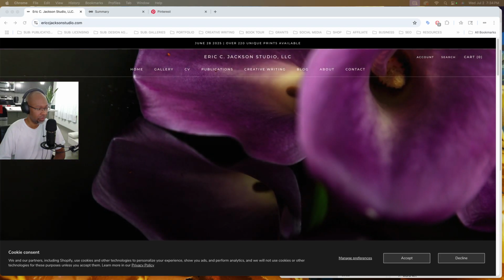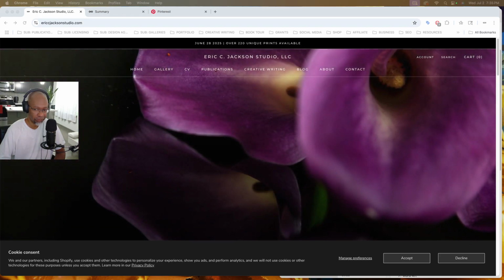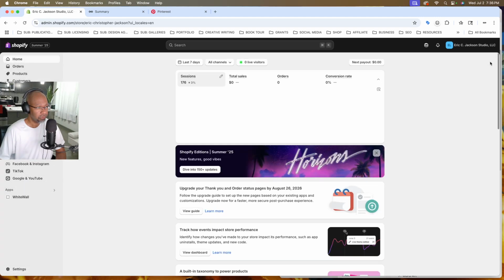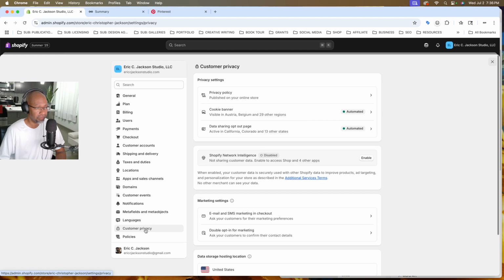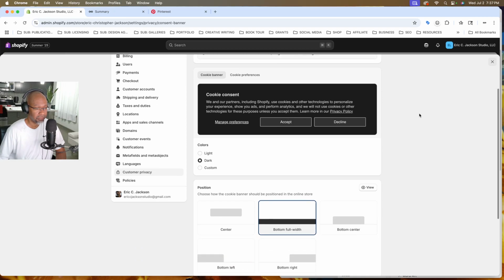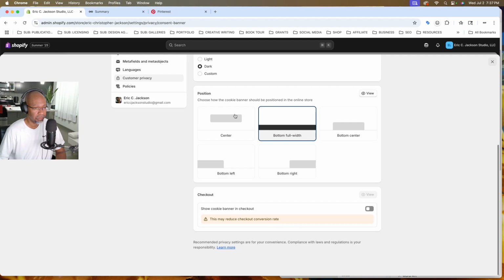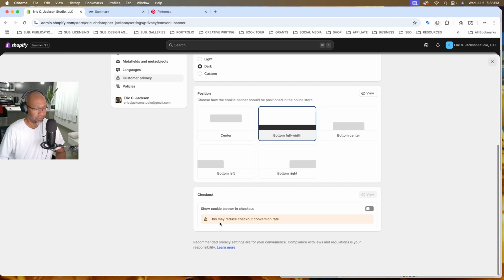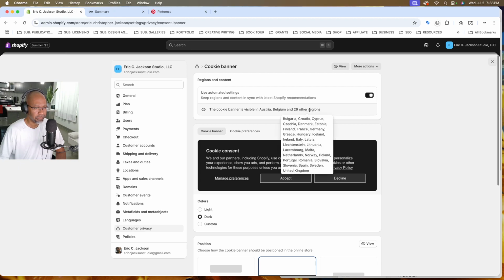Topic: Cookies Consent Notification Feature on Shopify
Testing YouTube Studio's Video Clip feature, which may be helpful for audiences looking for specific Topics within my hour podcast.

Referral | American Express Business Card:
We could both earn rewards if you are approved and get a Card.